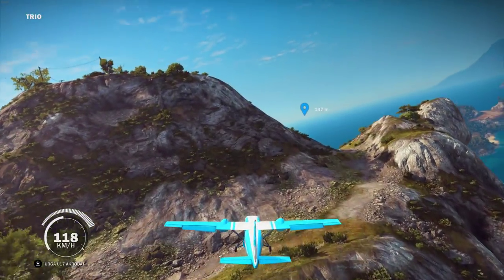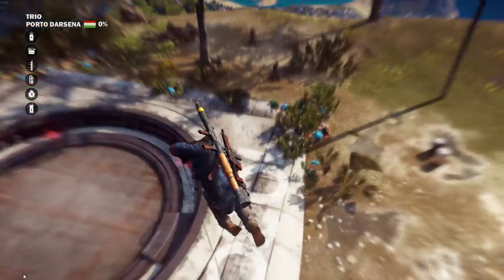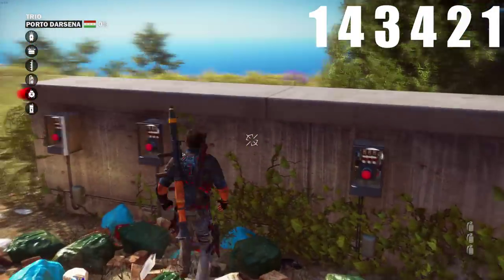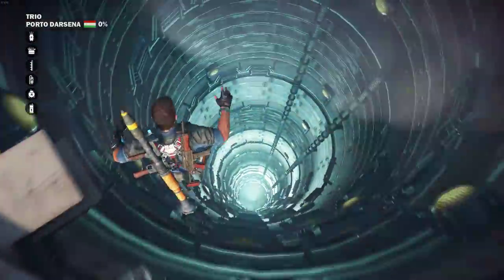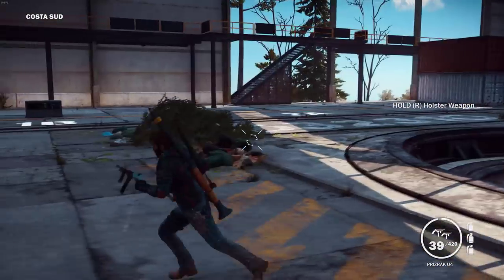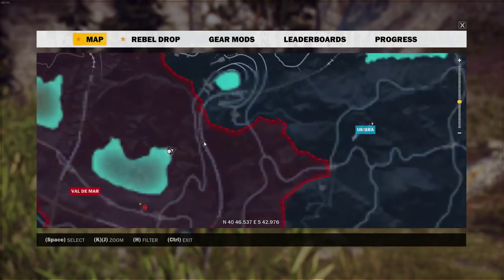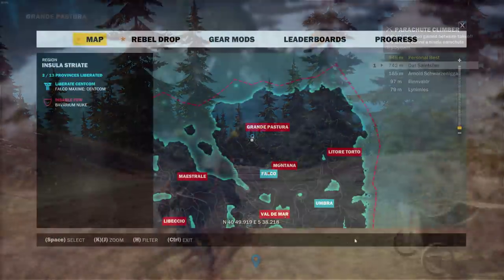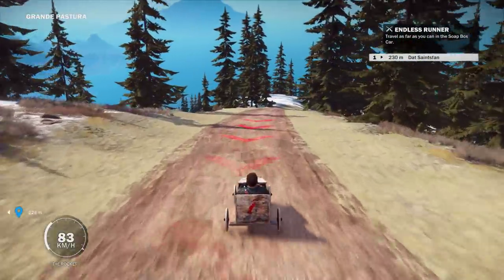Just Cause 3 BEST & COOLEST "EASTER EGGS" Stargate Teleporter, Soapbox Car Challenge & Duck Boat!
SAINTSNATION DISCOUNTS!